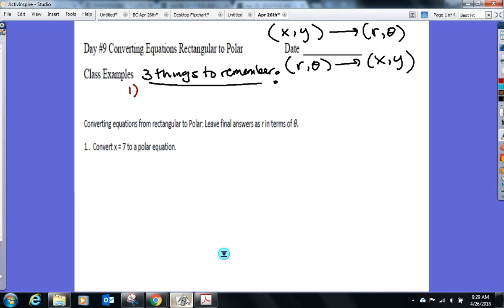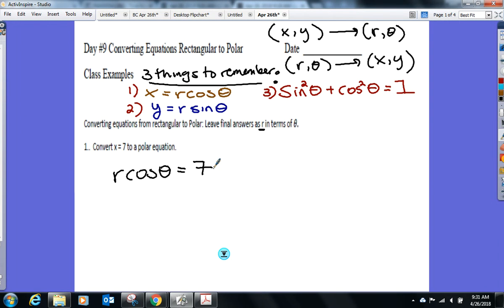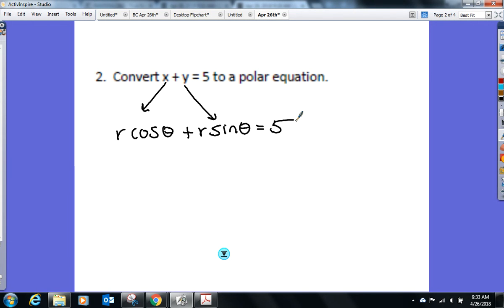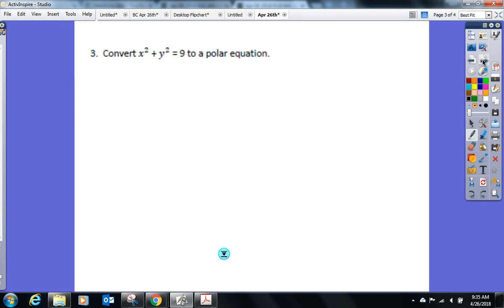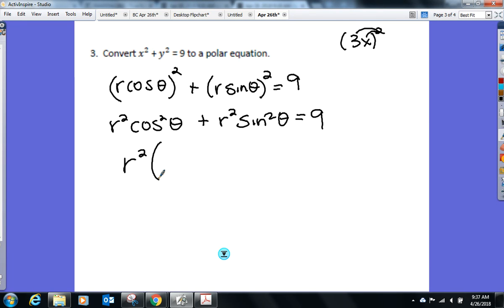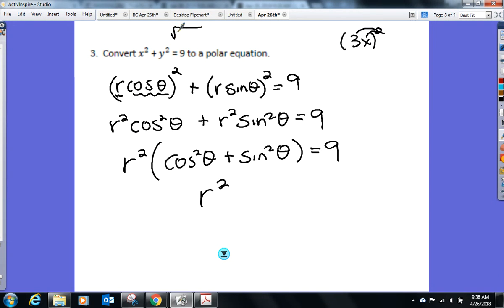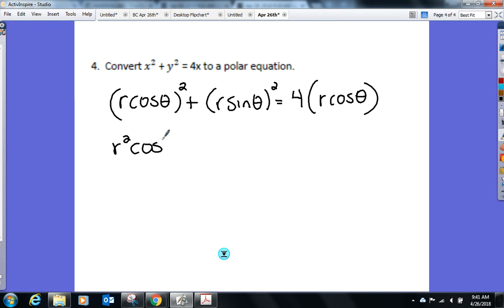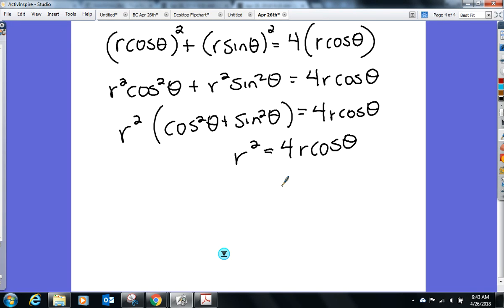A2B April 26th - Converting Equations Rectangular to Polar